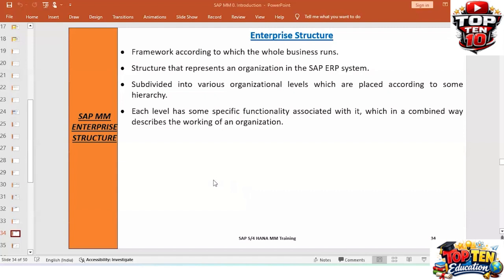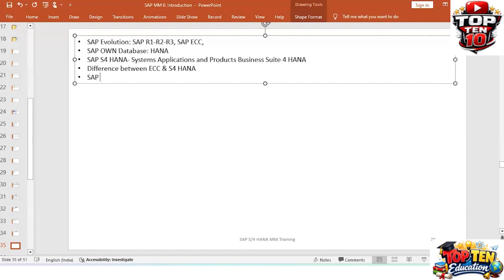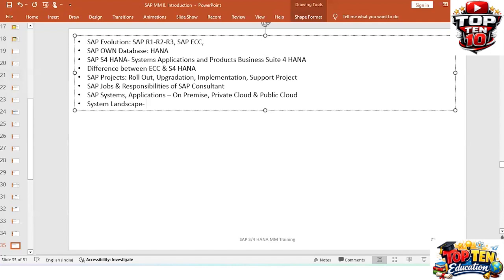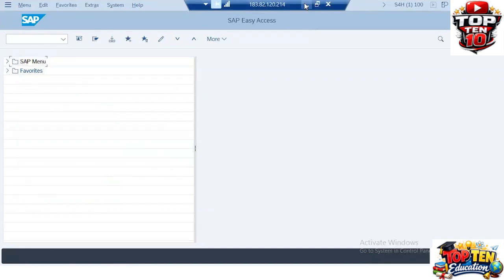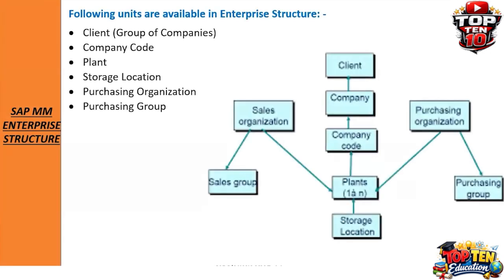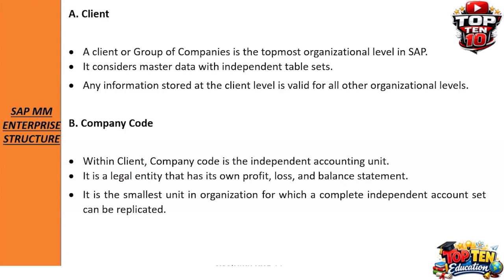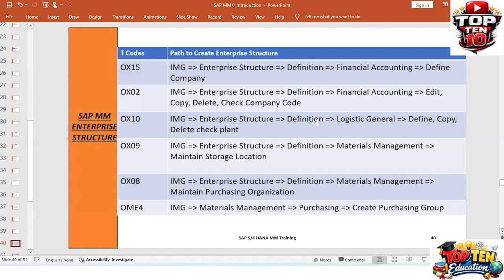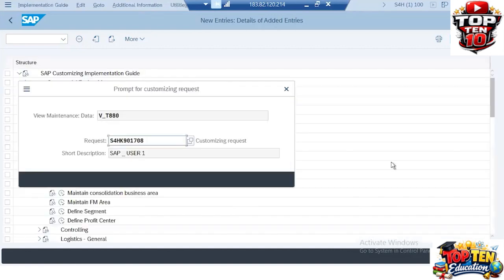SAP MM Overview Part 7 — Enterprise Structure & Client Definition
Welcome to Part 7 of the complete SAP MM (Material Management) course! In this video, we dive into the foundational SAP Enterprise Structure, explaining how organizations are mapped inside SAP S/4HANA & ECC.

🔥 Key Topics Covered:
- The Client concept in SAP (Development, Quality, Production)
- Enterprise Structure Hierarchy in SAP MM & Logistics
- Understanding System Landscapes & Transport Management Systems (TMS)
- High-level mapping of Company Code, Plant, and Storage Locations